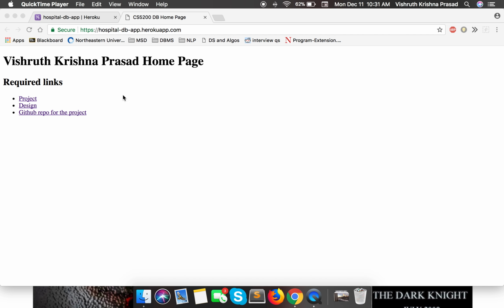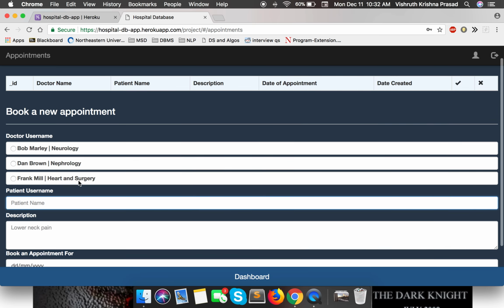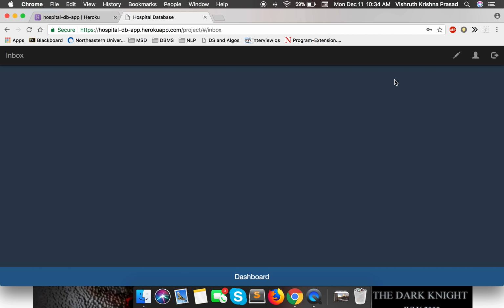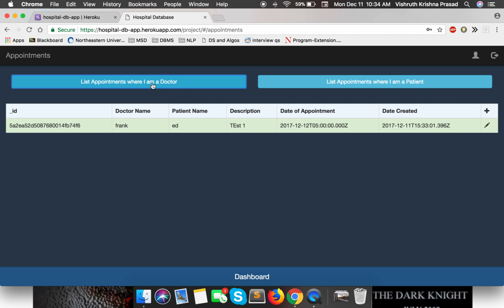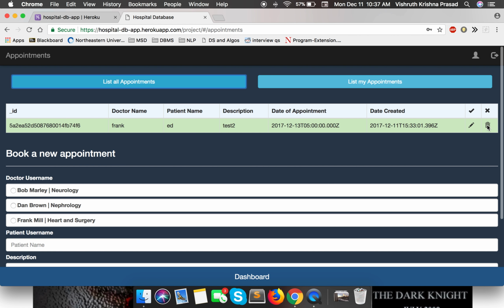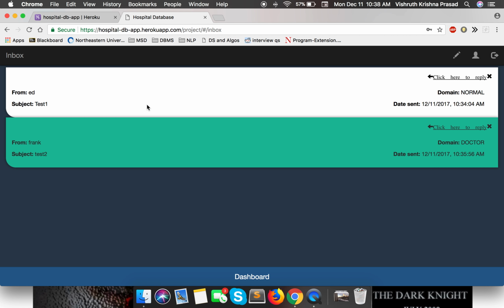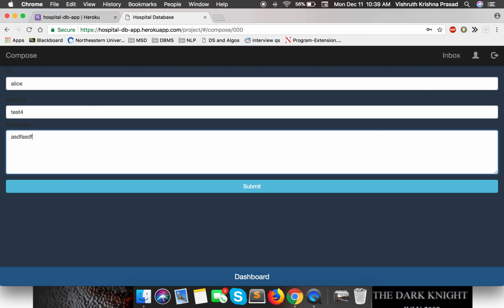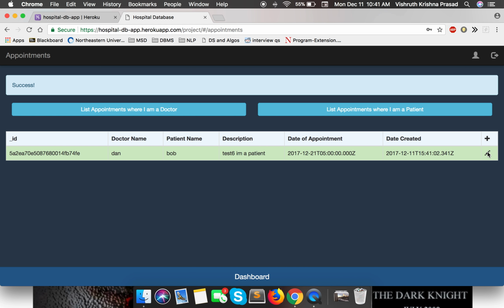Hospital Database Fall 2017 [MEAN Stack Website]